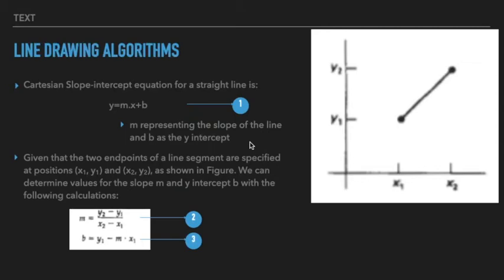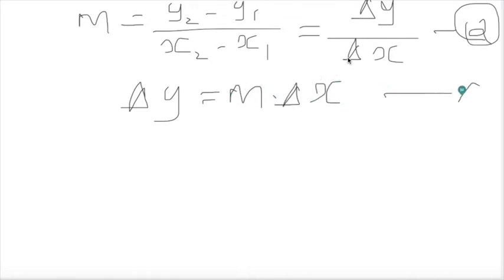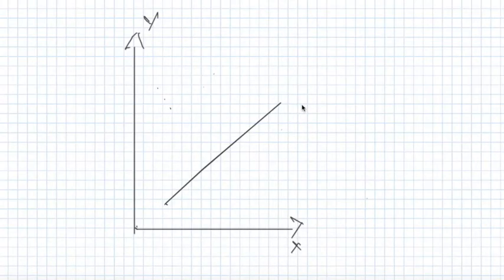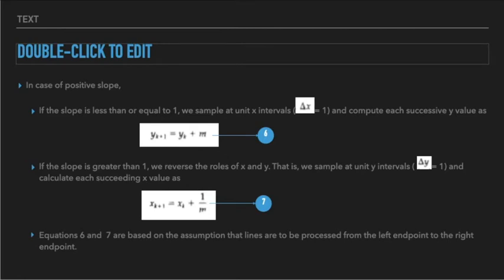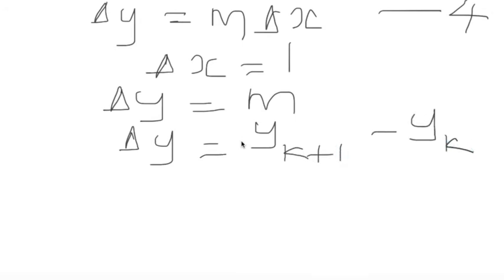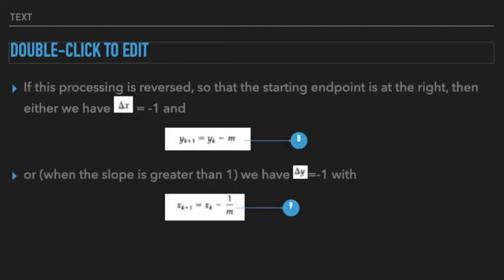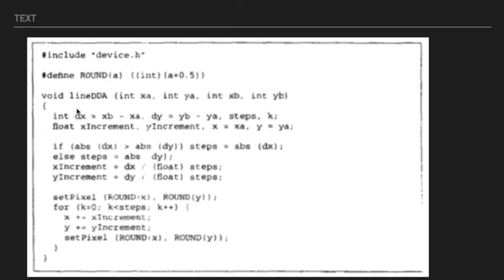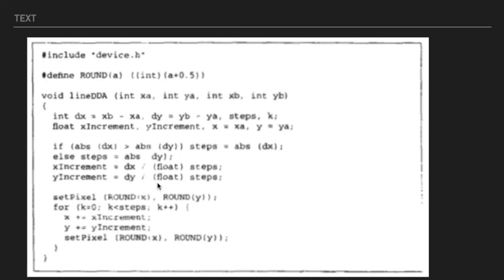DDA LINE DRAWING ALGORITHM